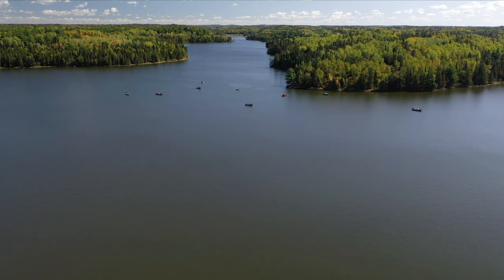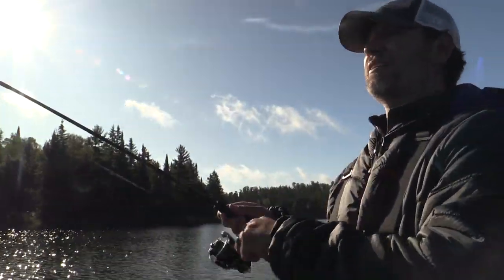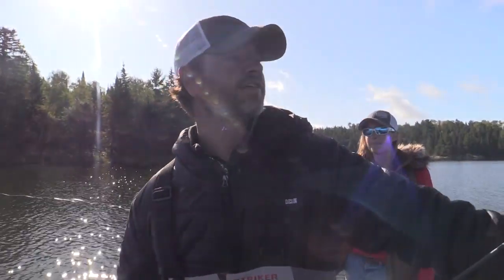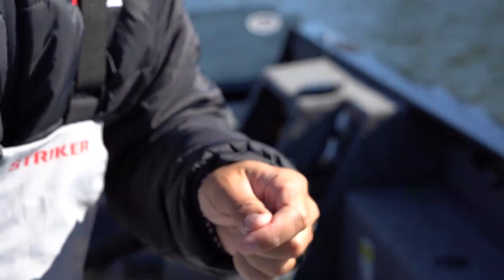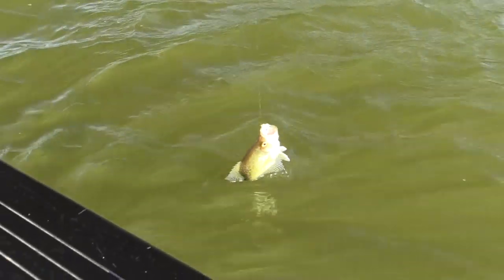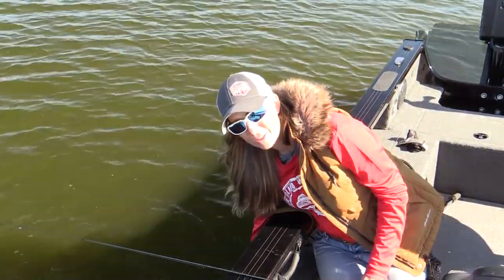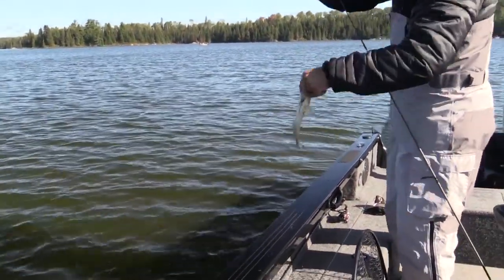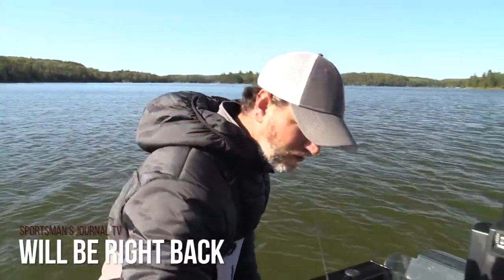Crappie Fishing with Plastics (Double Jig Rig)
Fall period crappie fishing can be some of the best fishing of the year - lots of fish congregated in small areas.  When these fish are stacked in wintering holes and the angling pressure is high it is critical to give the fish something the have not seen.